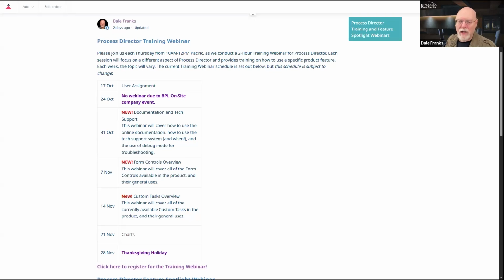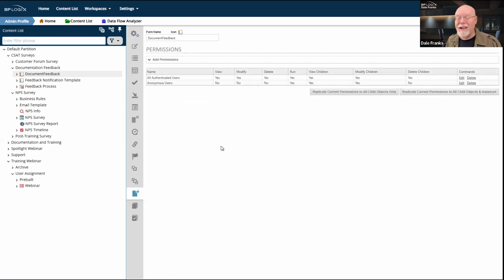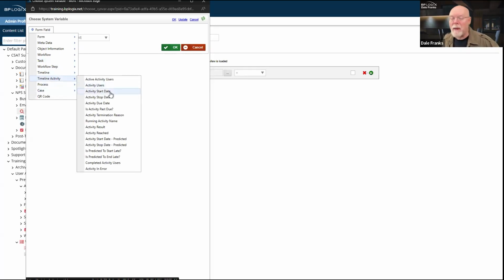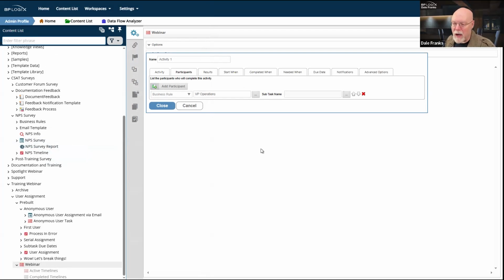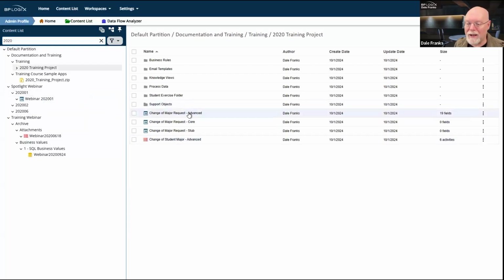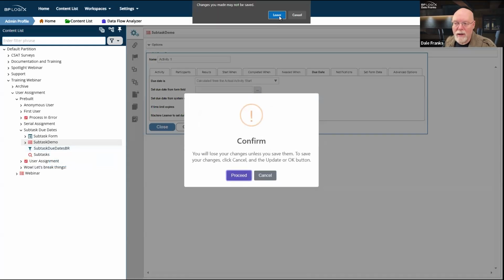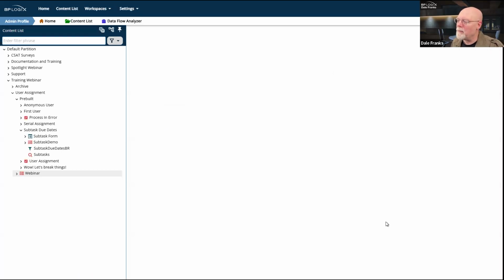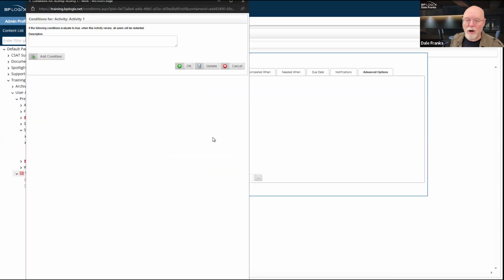Training Webinar - User Assignment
In this webinar, Dale discusses the details of various user assignment scenarios. Topics covered:
00:00 - Intro and announcements
04:21 - Authenticated and unauthenticated users
20:09 - How User Assignment works
29:29 - User activities vs Tasks
35:46 - Assignment Types: Group
45:57 - Assignment Types: Business Rule
52:48 - Assignment Types: From Form Field
1:10:27 - Assignment Types: System Variable
1:14:41 - Subtasks
1:30:21 - Assignment methods for multiple users
1:38:44 - Activity restart assignment options
1:52:31 - Outro